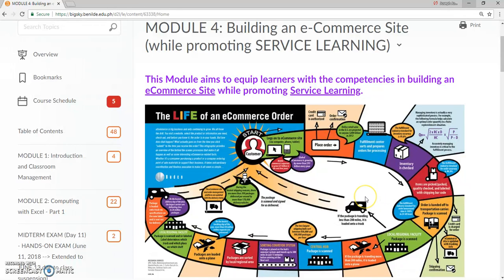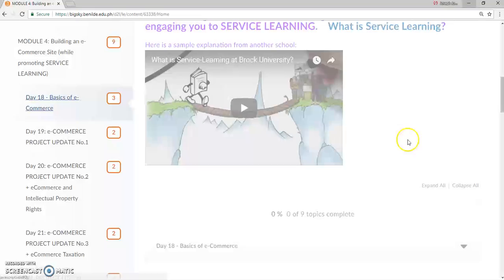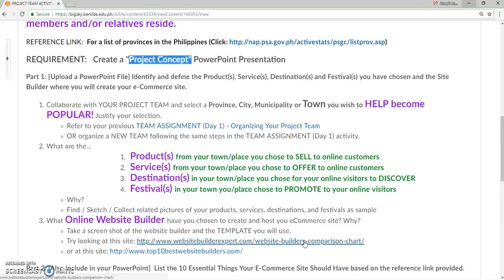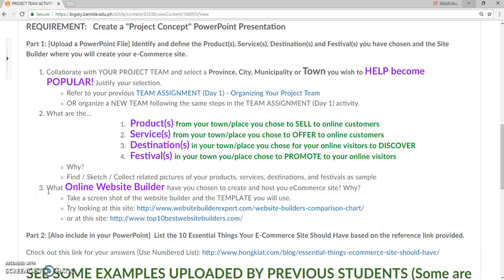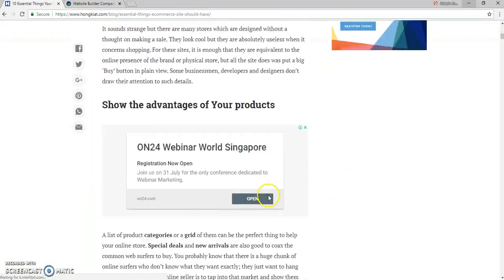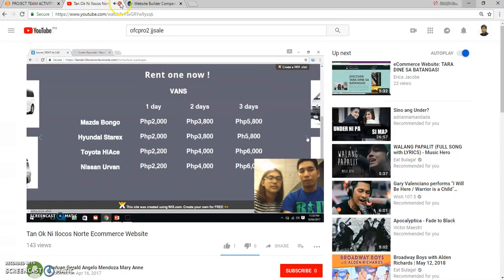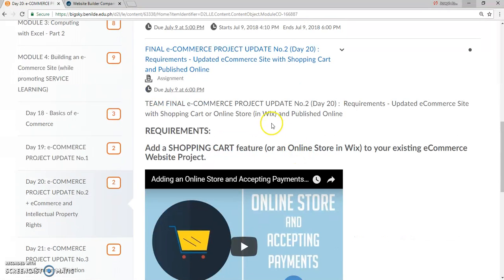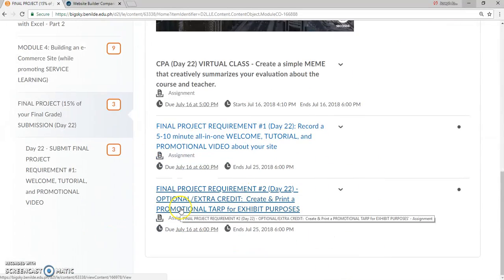Module 4 eCommerce Site Introduction by JJSale